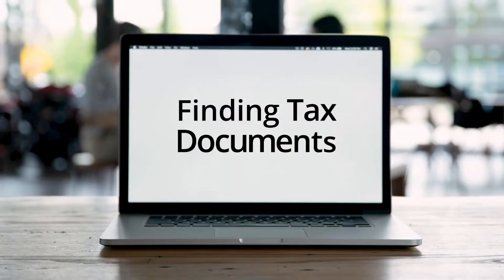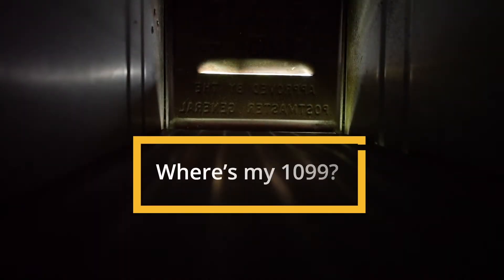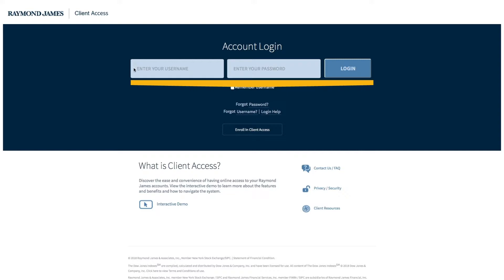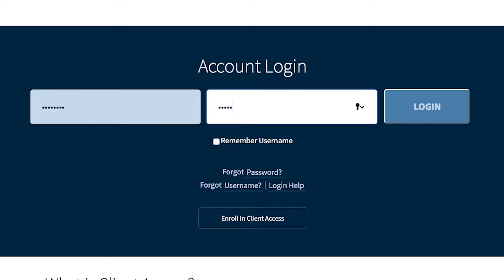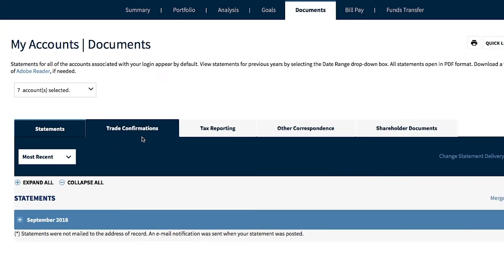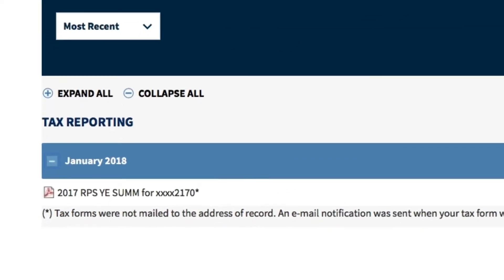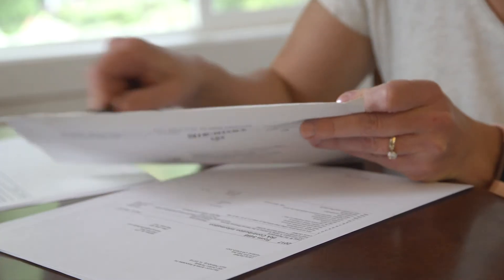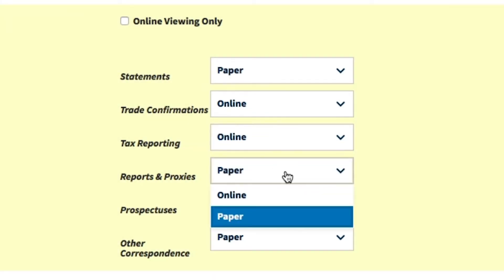How to Find Your Tax Docs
When you’re ready to do your taxes, you want to have all the paperwork you need. Did you know the quickest way to get your tax forms from Raymond James is through the Client Access portal? Watch where to go to find your 1099 or 5498. In a few clicks, you’ll have them in front of you and be ready to start preparing your annual tax return. You’ll also get the forms in the mail (unless you’ve selected e-Delivery for tax forms), but online access is the fastest way for you to get them.